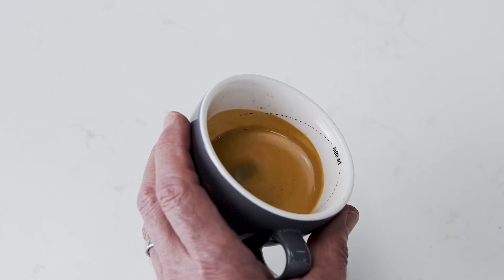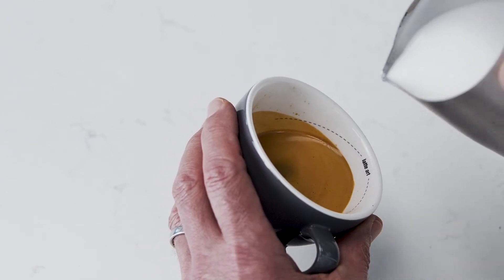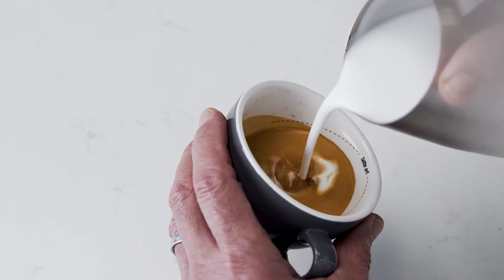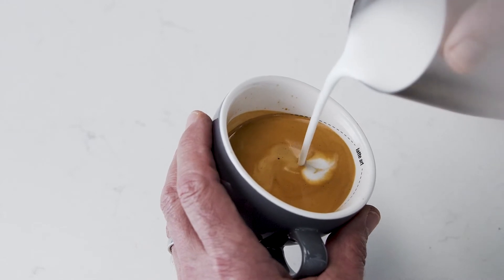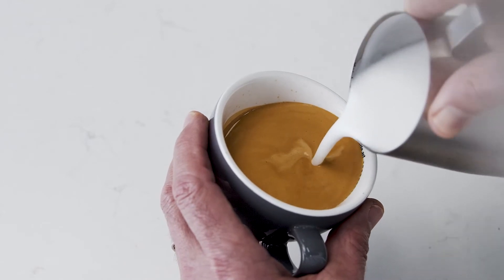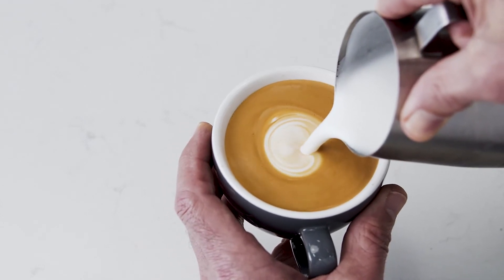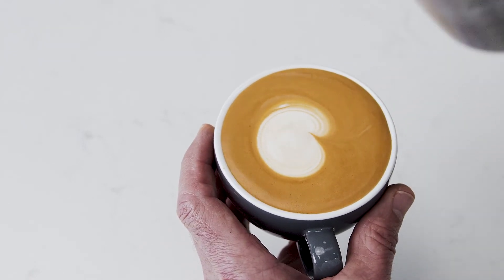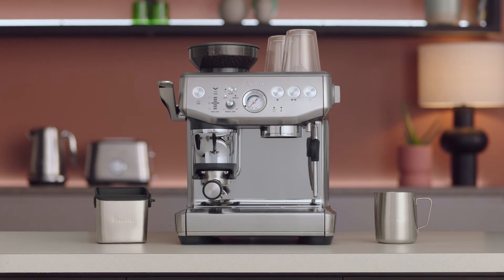The Barista Express® Impress | Latte art for beginners: Pouring the Dot | Breville AU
For all the latte art lovers, here’s where to start.

‘The Dot’ is fundamental for most latte art designs. Get ready to delve into the world of latte art and master the basics with this step-by-step tutorial on how to perfect this technique in just five easy steps.

Directions:
1. Start with the jug up high and the cup tilted to create a larger surface area of the espresso.
2. Pour a thin, constant stream of microfoam milk to pierce the centre of the crema.
3. As the cup starts to fill, tilt the cup more upright so as not to spill your delicious coffee.
4. Then bring the tip of the jug close to the surface of the milk, almost touching it.
5. At this point, a white dot will start to appear. Keep steadily pouring to make the Dot larger.

Want to try a more advance design? Watch our video on how to make the Heart
Feeling like an expert? Watch our video on how to make the Tulip and the Rosetta